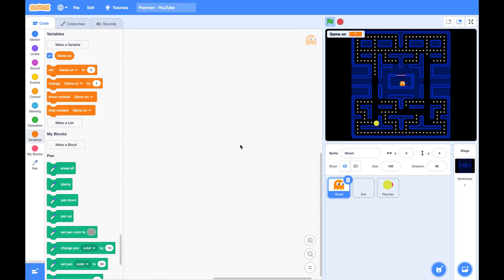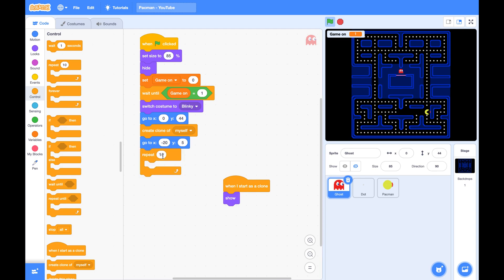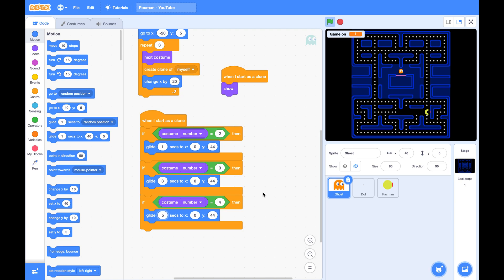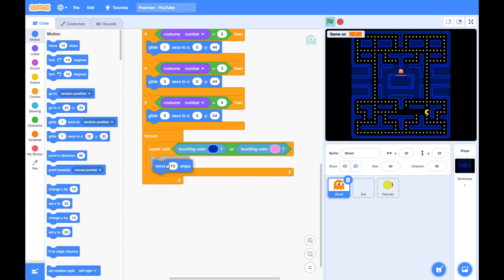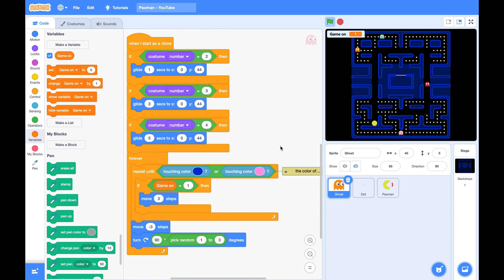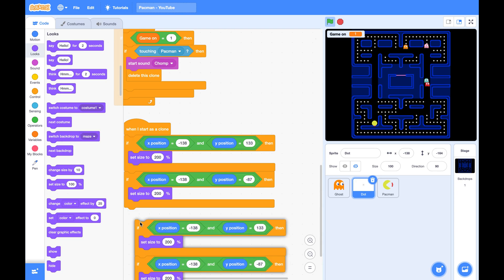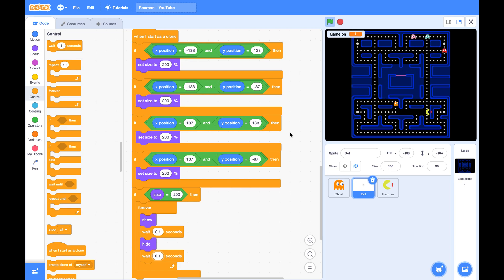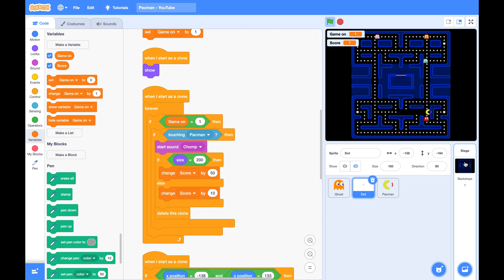How to Make Pacman with Scratch (Part 2)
In this session, we created 4 ghost clones and added 4 power dots.

IMPORTANT - Please make sure the ghosts’ direction is set to 90.  You can add “point in direction 90” beneath “when the green flag clicked”.  If they were not created with direction 90, the ghosts could not move smoothly in the maze.